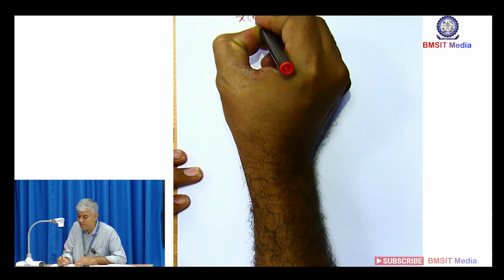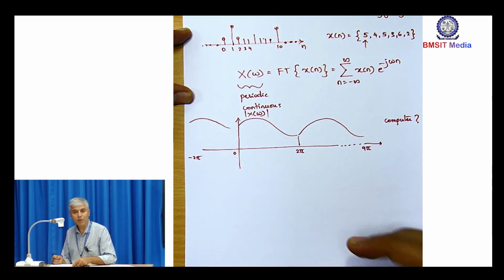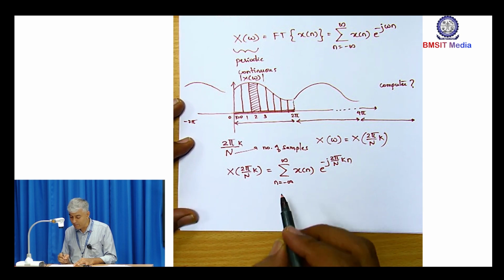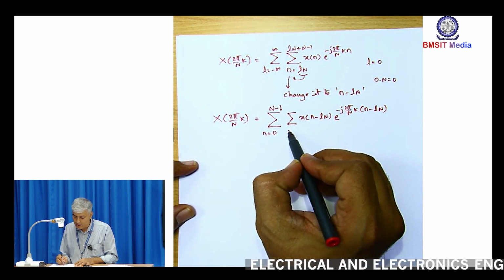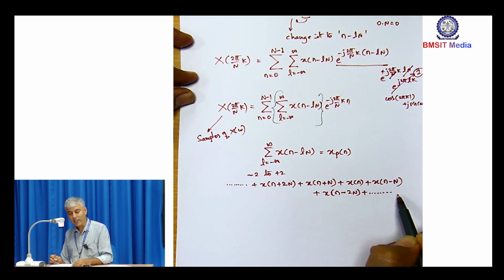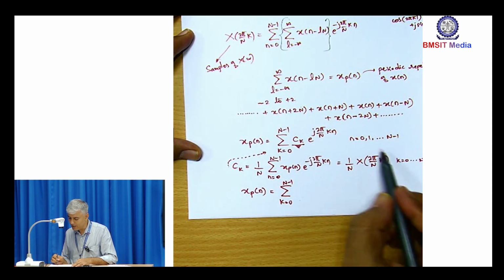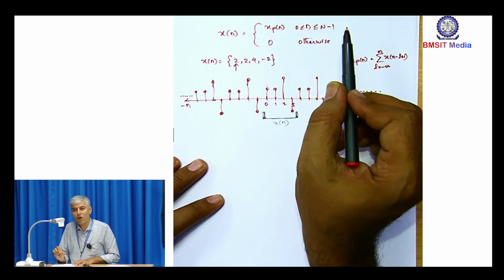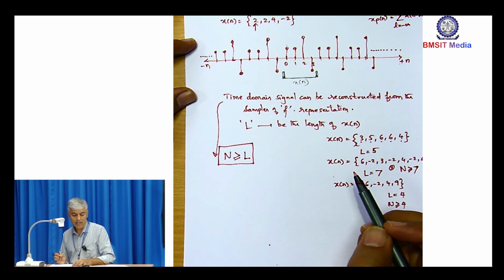EEE PRASHANTH A A 3rd Year 6th Sem DIGITAL SIGNAL PROCESSING 01